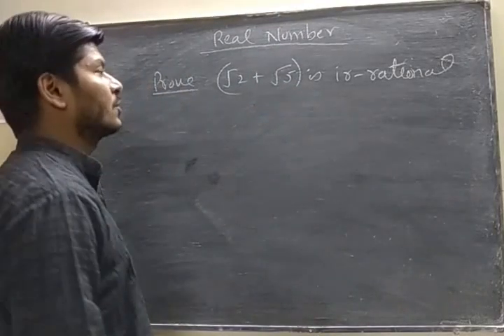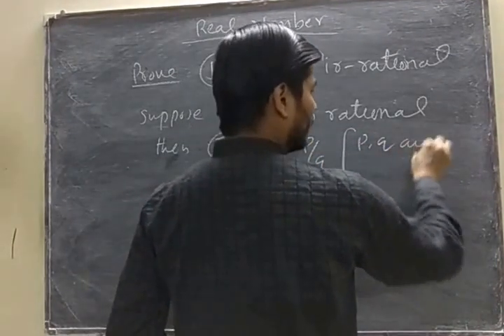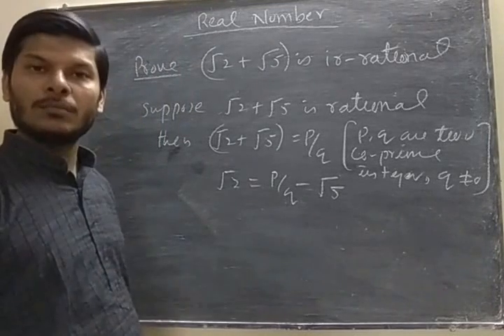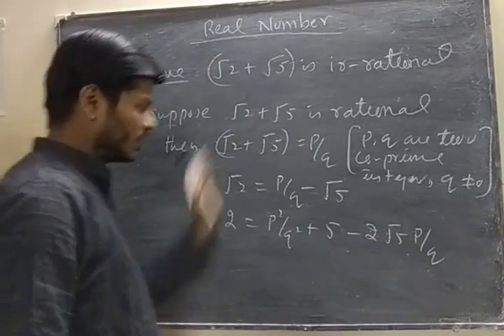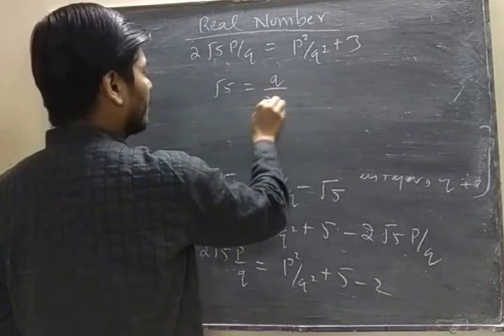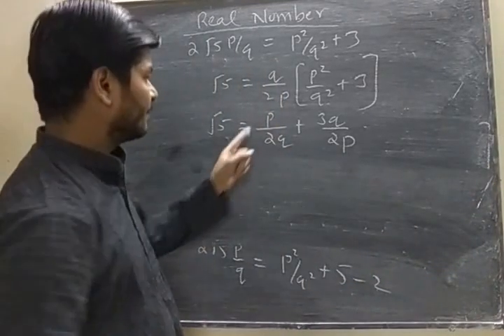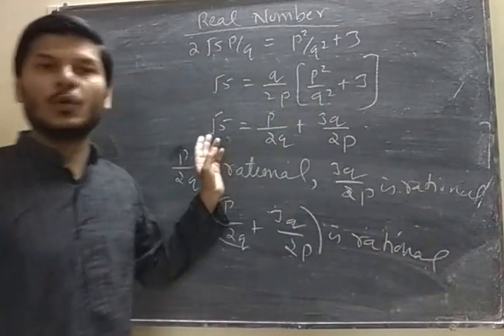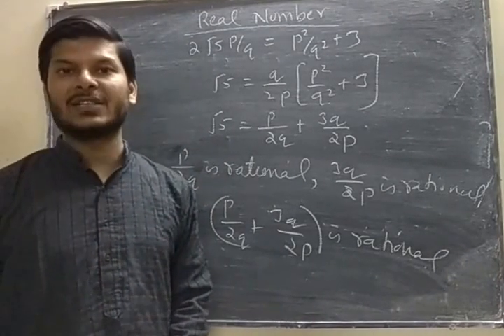Real Number, X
Concept of real numbers of Class: X cbse by deepak mittal.